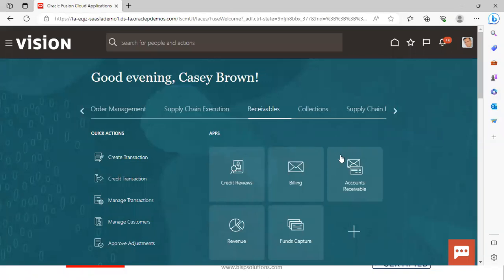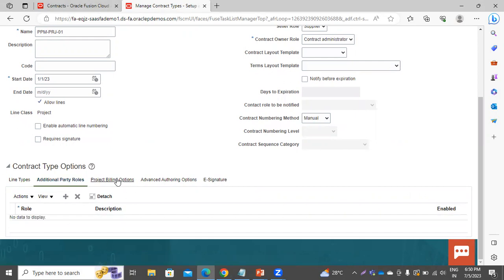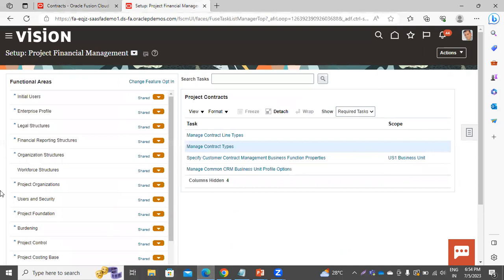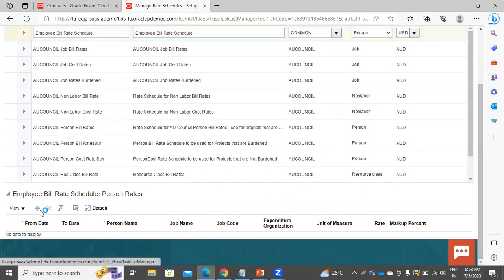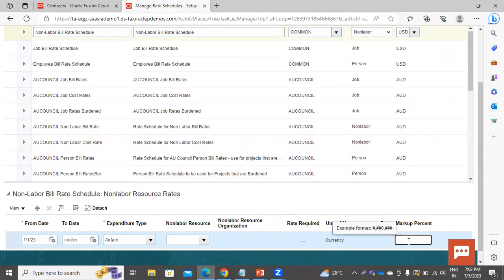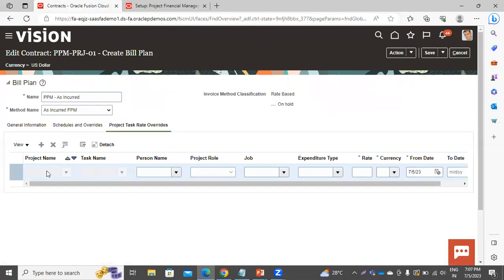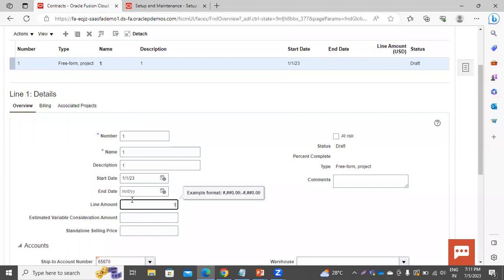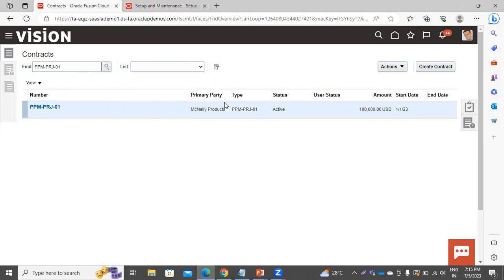Oracle Project Portfolio Management Time and Labor | Oracle PPM Time and Labor Configuration | PPM 1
Learn Oracle Project Portfolio Management Time and Labor | Oracle PPM Time and Labor Configuration | PPM 1